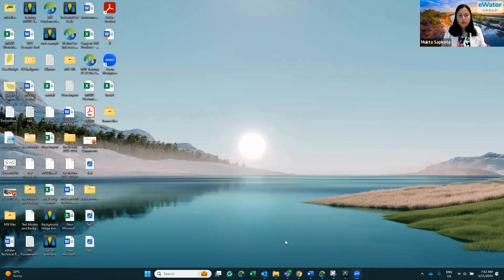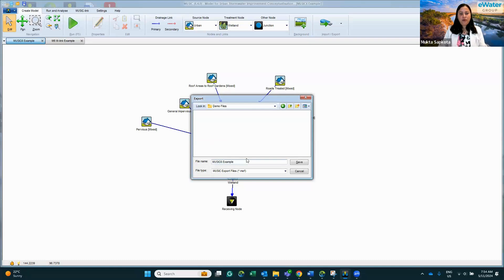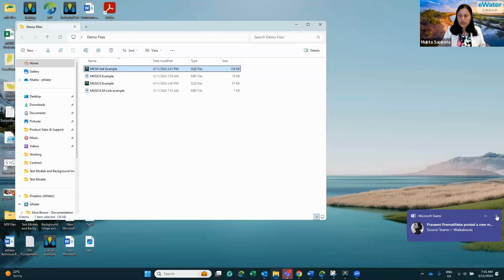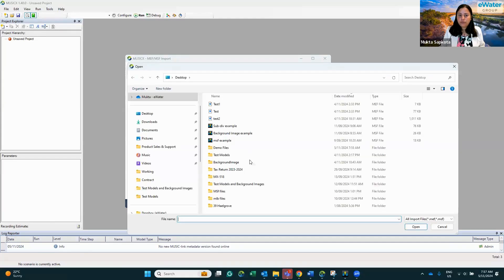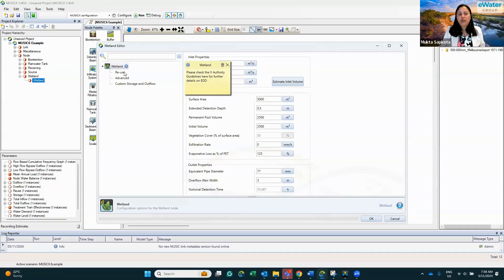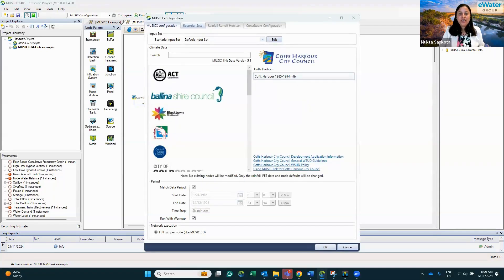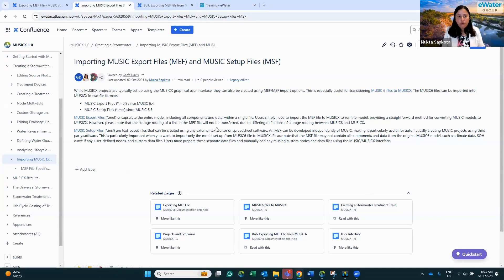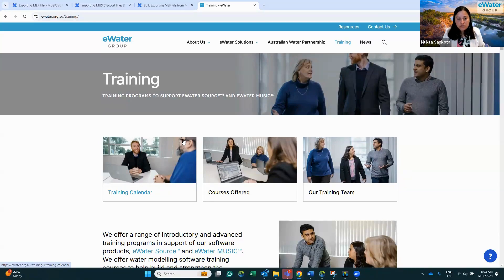Converting eWater MUSIC6 files to eWater MUSICX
We introduce you to the new MEF Functionality in eWater MUSICX 1.40 and eWater MUSIC6.4, designed to streamline the conversion of MUSIC6 models to MUSICX. It provides a step-by-step guide on how to export MUSIC6 files to MEF format and import them to MUSICX. Additionally, the video directs viewers to the website for bulk export, which contains detailed instructions and a PowerShell script to assist in the process.